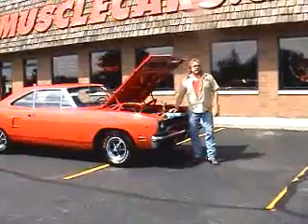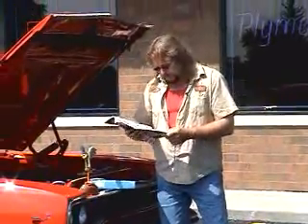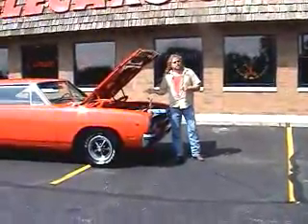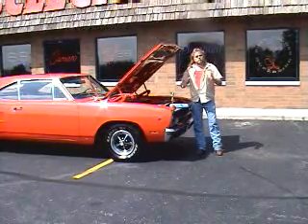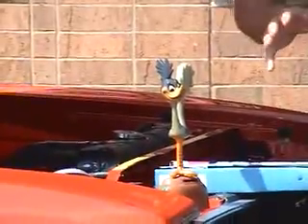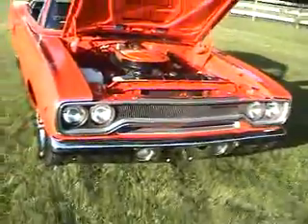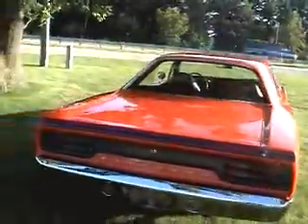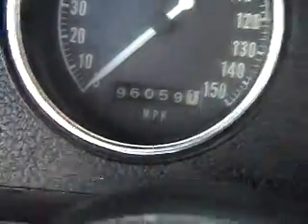1970 ROADRUNNER 440 SIXPACK V CODE NUMBERS MATCH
1970 ROADRUNNER 440 SIXPACK V CODE NUMBERS MATCH
 We were the first to put videos up on the internet. Everyone who does it now learned from us. I am Tony Begley, my producer co-host was Jeremy Marks. We had a TV Show on Comcast Cable in Chicago called ClassicMuscleCars.com TV from November 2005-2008. I guarantee when you watch one of our NEW ARCHIVED VIDEOS, you will learn somthing you never knew before, I am one of the best with old school knowledge about Classic Muscle Cars in the WORLD.

My company was the first to put videos on line on our website on  ClassicMuscleCars.com to sell our cars. We also worked with Google to let them use 100 of our videos to promote YOUTUBE.com back when they first aquired YOUTUBE.  We are proud of our history being the first car dealership to use the internet to sell cars and our involvement with the beginning of YOUTUBE.  Our first video was a 70 SS CHEVELLE CONVERTIBLE put up in July of 2003, Its  still in the video archives of ClassicMuscleCars.com and will will be online here, up on our NEW ARCHIVED VIDEOS Channel on YOUTUBE.com. When finished we have over 500. For those of you Nationwide you may remember us from being on SPEED CHANNEL FROM 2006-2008. For those of you who watch MECUM AUCTIONS, Our company was the first to put Dana Mecum on TV with our TV SHOW in Chicago,

I want to thank Jeremy Marks, Alexa Begley, Brandon Begley, Brian Begley, Britany Begley, Joni Vitucci. Lionel Breton.
With out your help this massive project would not be possible.